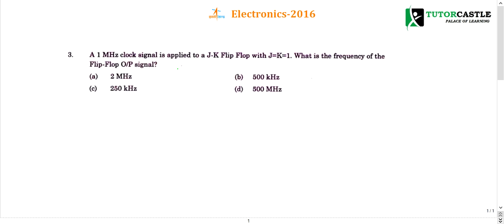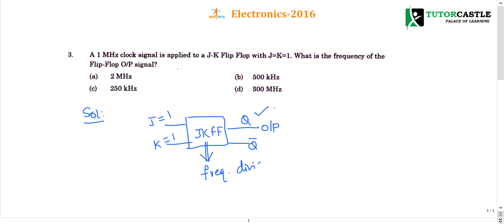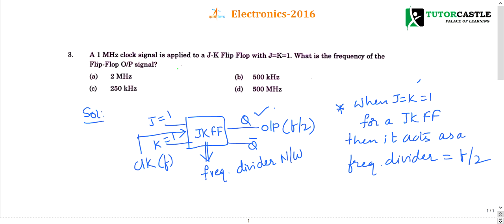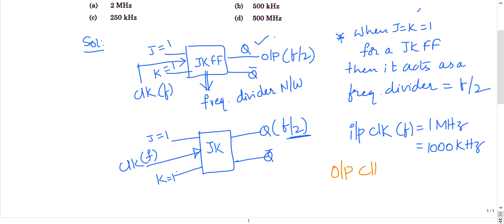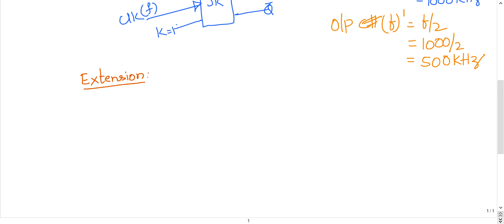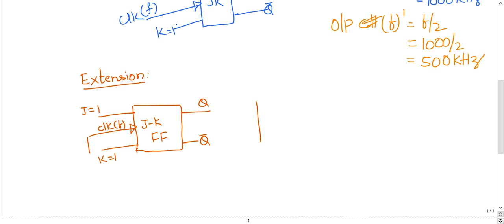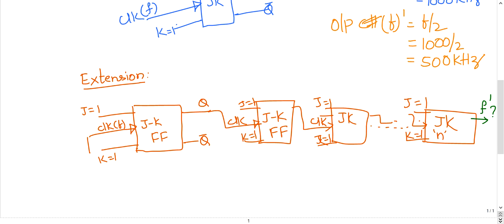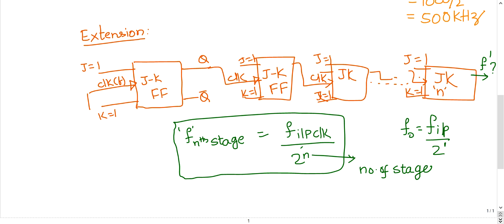ISRO Previous Year Detailed Solutions- 2016 - 3Q - Electronics